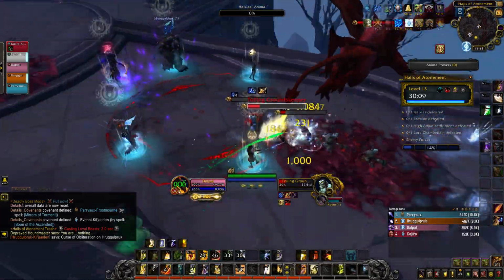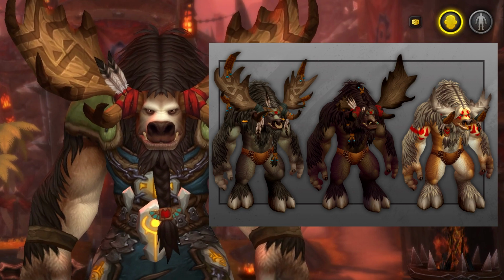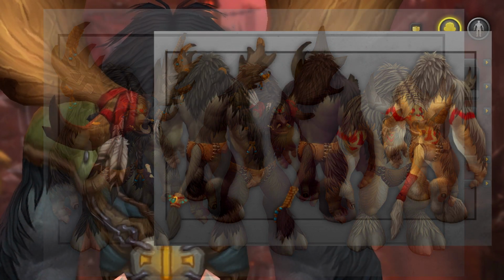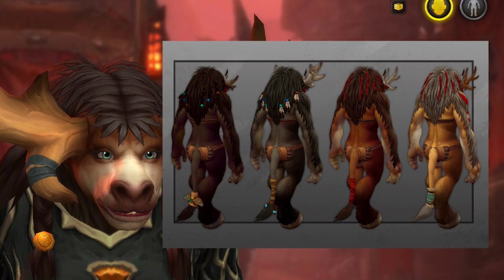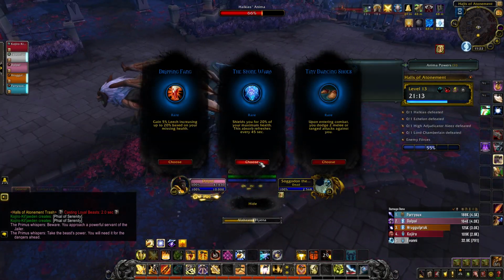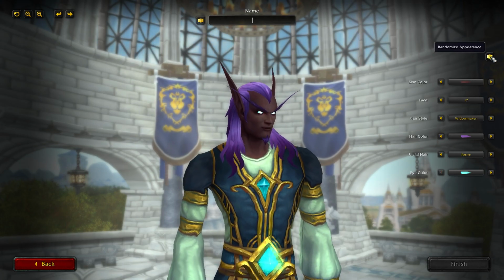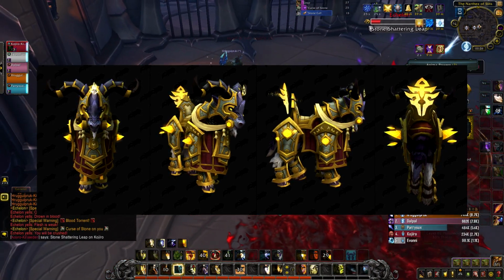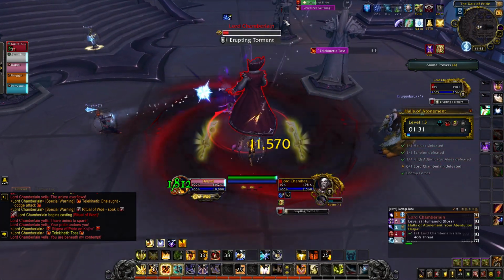Highmountain And Void Elf Customization! Lightforged Paladin Mount In 9.1.5! - WoW: Shadowlands 9.1